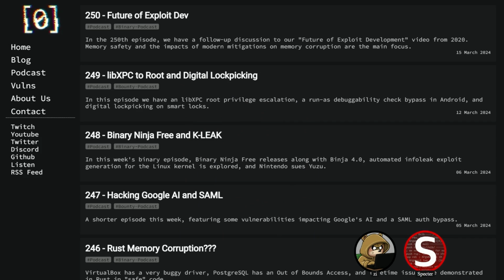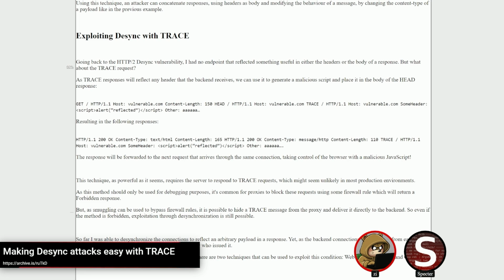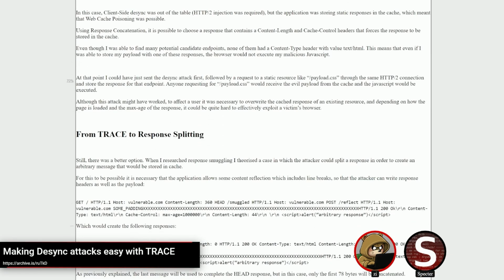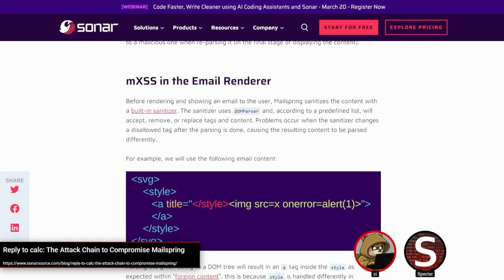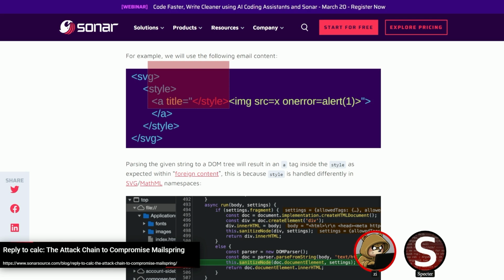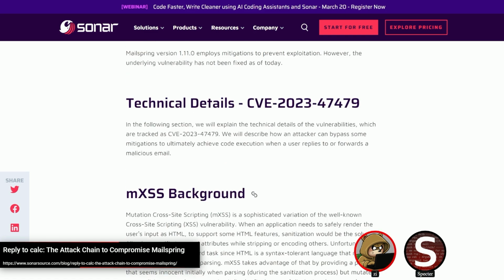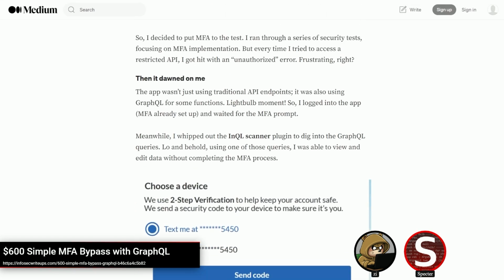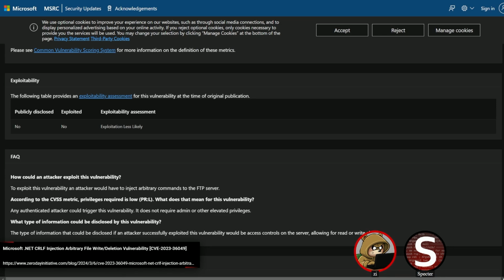251 - RCE'ing Mailspring and a .NET CRLF Injection [Bug Bounty Podcast]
In this week's bounty episode, an attack takes an XSS to RCE on Mailspring, a simple MFA bypass is covered, and a .NET CRLF injection is detailed in its FTP functionality.

[00:00:00] Introduction
[00:00:20] Making Desync attacks easy with TRACE
[00:16:01] Reply to calc: The Attack Chain to Compromise Mailspring
[00:35:29] $600 Simple MFA Bypass with GraphQL
[00:38:38] Microsoft .NET CRLF Injection Arbitrary File Write/Deletion Vulnerability [CVE-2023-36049]